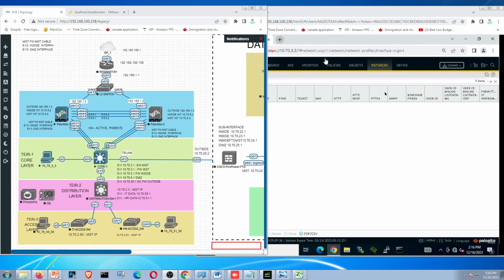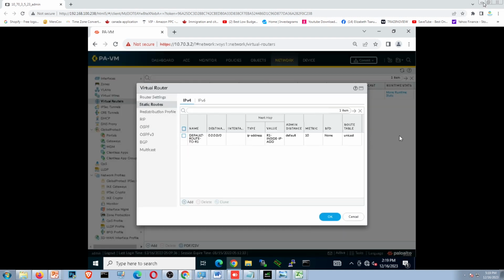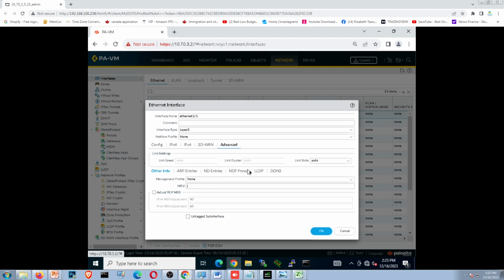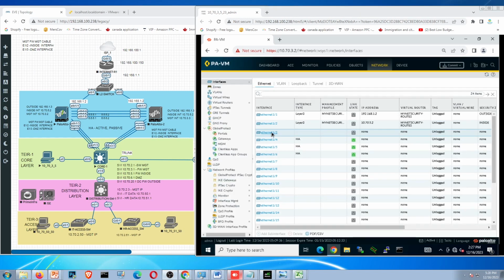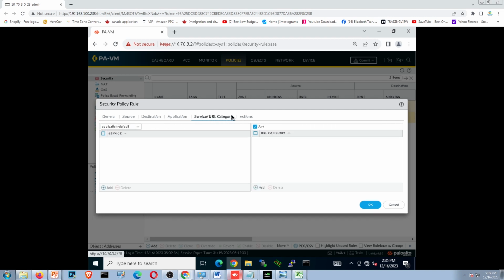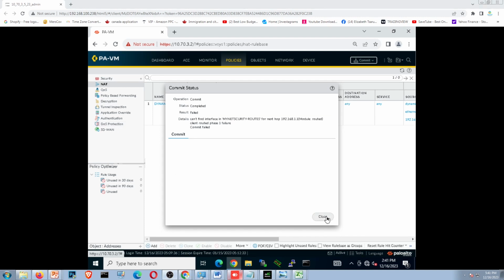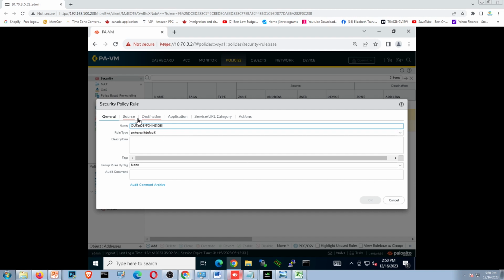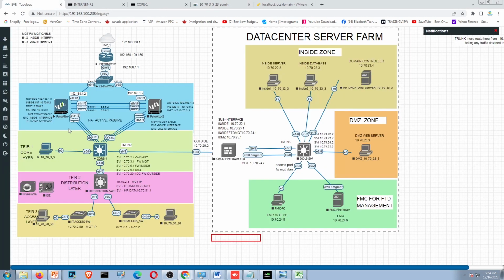PART-3 CONNECTING PALO ALTO FIREWALL TO INTERNET